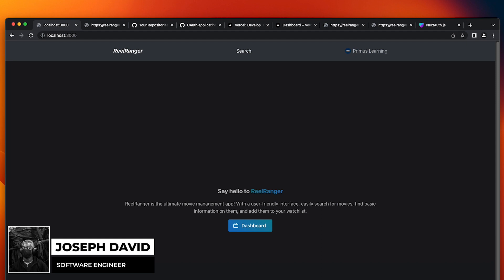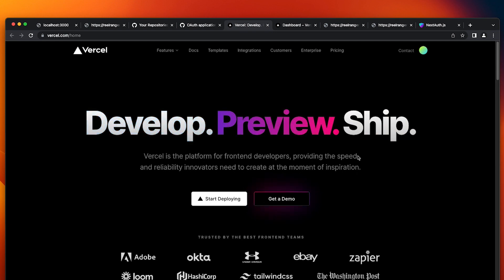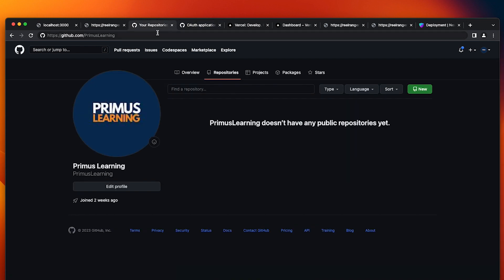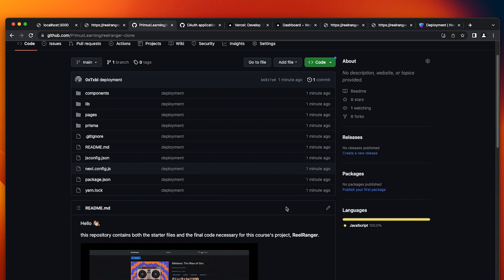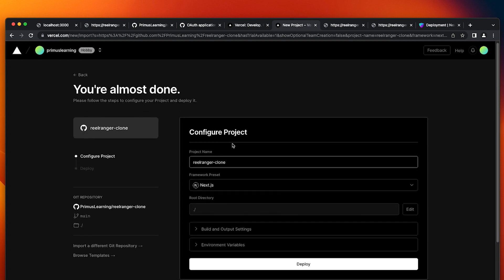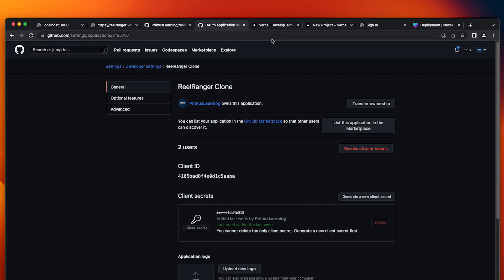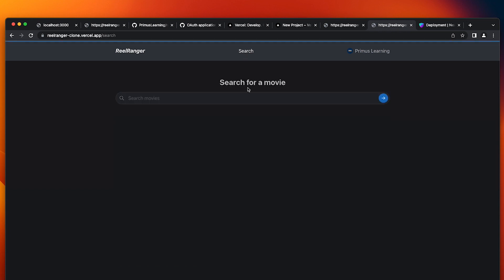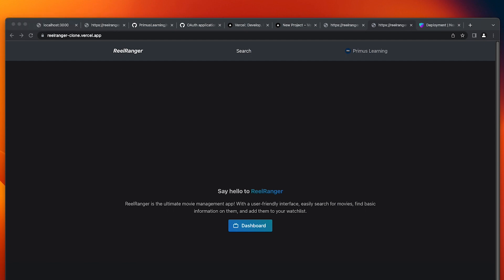#13 – Deployment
In this video, we'll be going through the process of deploying our NextJS application to the Vercel platform.

First, we'll push our project to GitHub, which is a popular hosting platform for source code. Then, we'll create an account on Vercel and connect our GitHub repository to Vercel.

We'll go through the deployment process step by step, so you can follow along and deploy your own NextJS app on Vercel. We'll also update our OAuth credentials on GitHub to make sure that our authentication feature works on the deployed app.